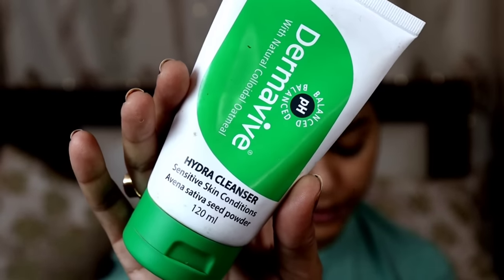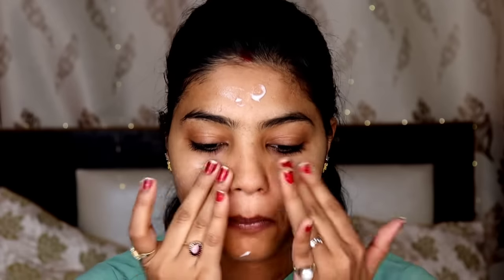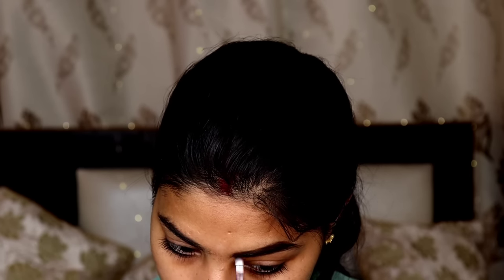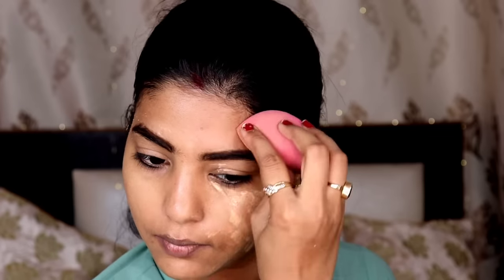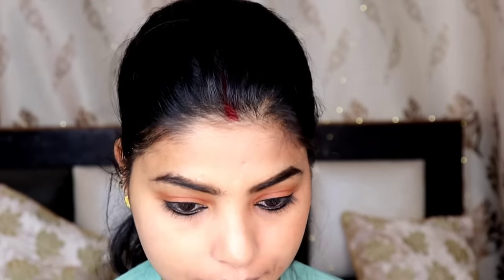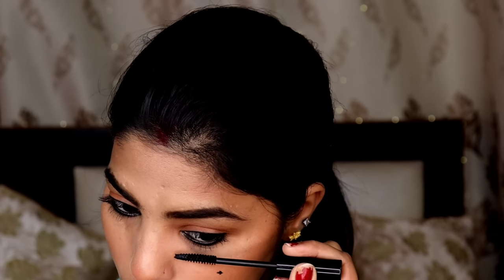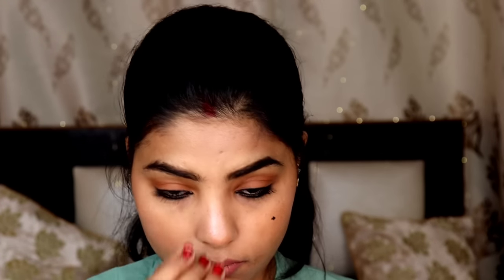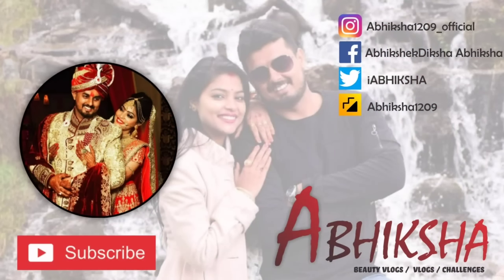GANGUBAI MAKEUP LOOK | ALIA BHATT INSPIRED LOOK | ABHIKSHA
Product Links
Stay Quirky Kajal, Black, BadAss 1 (0.25 g)
Purplle Through Thick and Thin Volumizing Mascara (8 ml)
Faces Canada Magneteyes Eyeliner - Dramatic Black Finish (3.5 ml)
SUGAR Cosmetics Contour De Force Face Palette - 01 Subtle Summit (12 g)
Stay Quirky Mini Lipstick Pencil - Love Bitin' Air Kiss 15 (2.1g)
Darling Isabella Foundation Concealer Contour Color Corrector Stick, For Wheatish Skin, Camouflaged by Royalty - It's Fawn, Your Highness 5 (5.9 g)
Stay Quirky Daily Wear Liquid Foundation, Carry on Caramel 3
M.A.C Strobe Cream - Pinklite Strobe Cream - Pinklite (50 ml)
Good Vibes Papaya Brightening Light Gel Cream (50 g)
Maybelline New York Fit Me Foundation Tube 128 + Fit Me Compact 112
Wet n Wild Megaglo Highlighting Powder - Blossom Glow (5.4 g)
Wet n Wild Ultimate brow retractable pencil - Ash Brown (Brown) (0.2 g)

GADGETS USED AND THEIR LINKS ARE BELOW:

TRIPOD USED
CAMERA USED -
CANON 200D II
I PHONE X
ONE PLUS 8T PRO
STUDIO LIGHT
RING LIGHT
NIKE SHOES
MAKEUP KIT

ALSO FOLLOW ME ON BELOW SOCIAL MEDIA HANDLES.